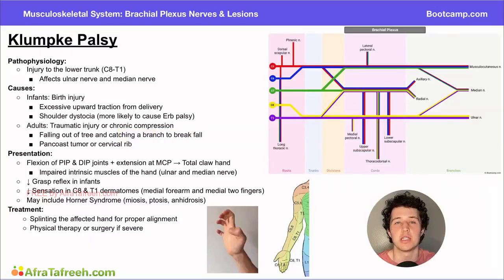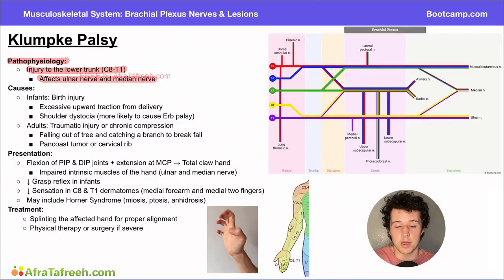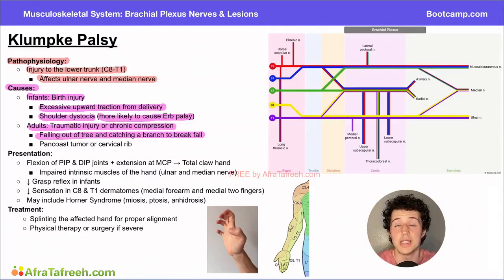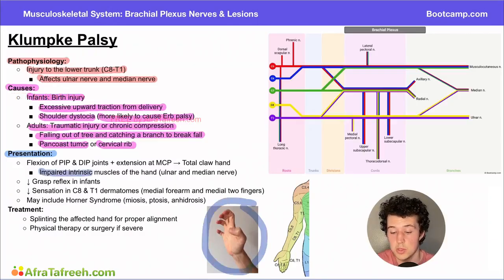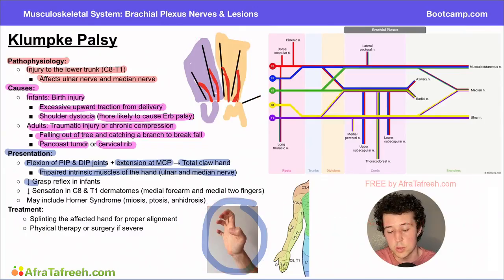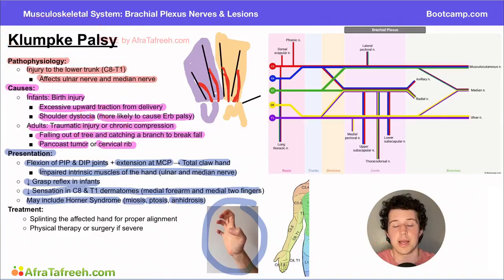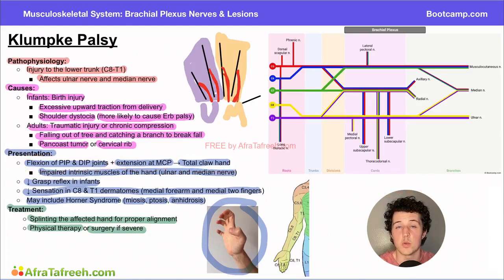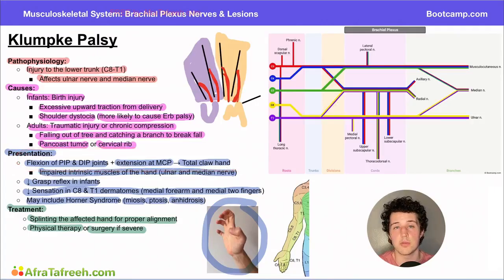Klumpke Palsy atf